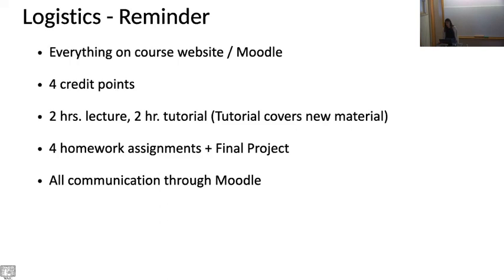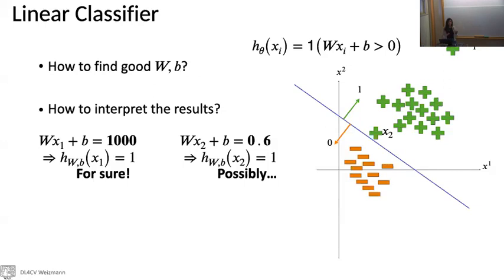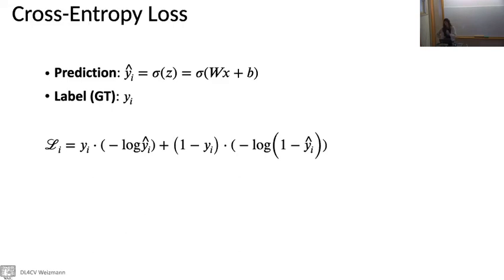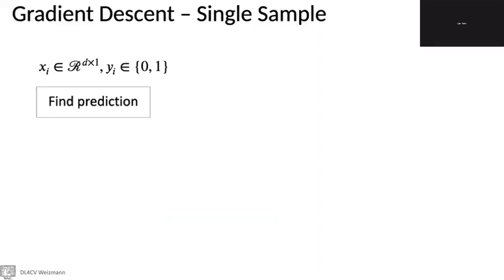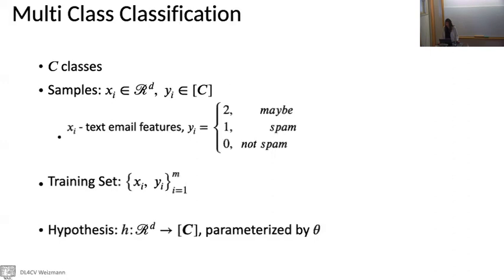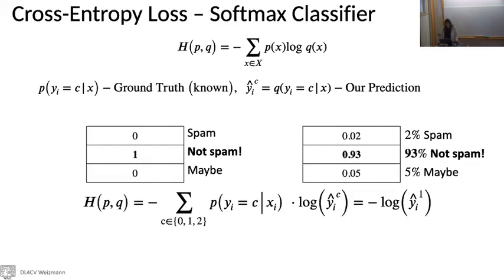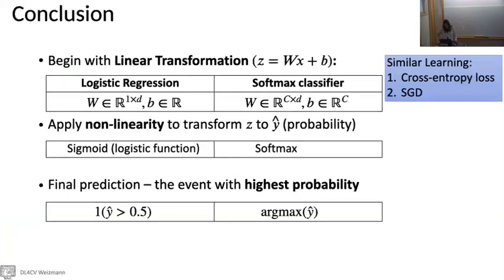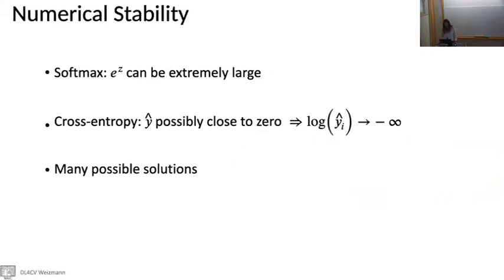DL4CV@WIS (Winter 2023/4) #2: Classification Methods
Logistic regression, cross-entropy, softmax classifier.

Lecturer: Lior Yariv